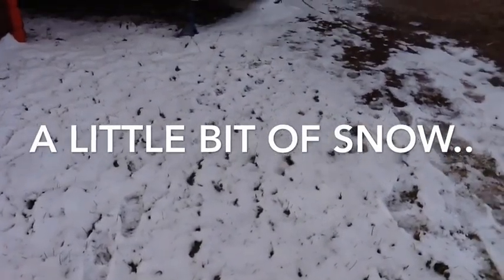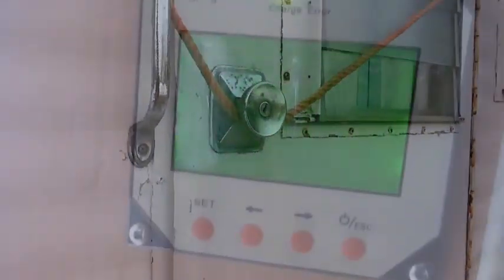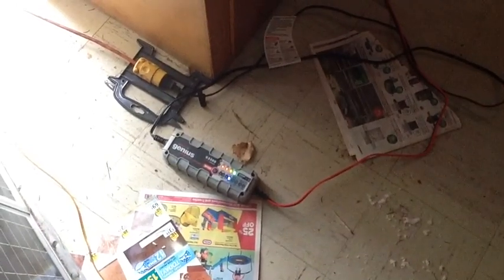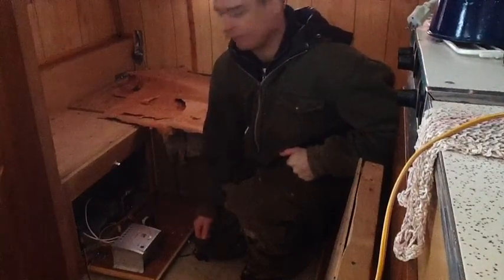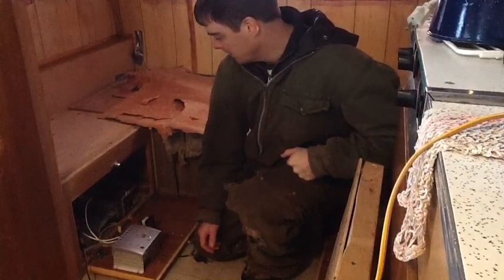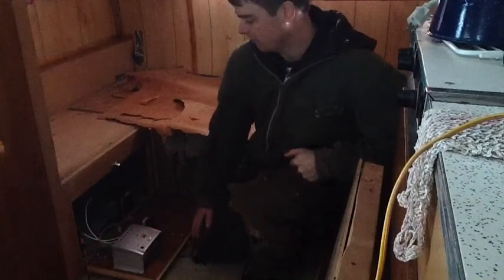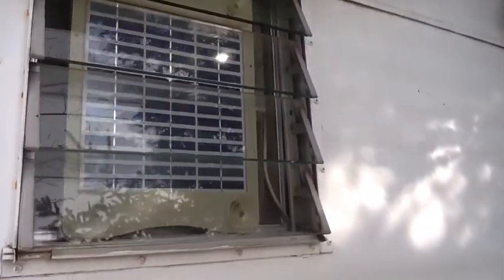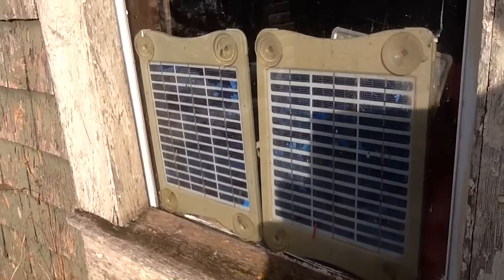Why my offgrid battery was draining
My battery (my good AGM) was down to 11.8 at one point, had a drain on my battery. Wasn't sure what it was until I figured out it was my inverter which was half on, and my 6 watts worth of maintainer solar panels weren't enough to make up for the losses day to day!

Lesson learned.